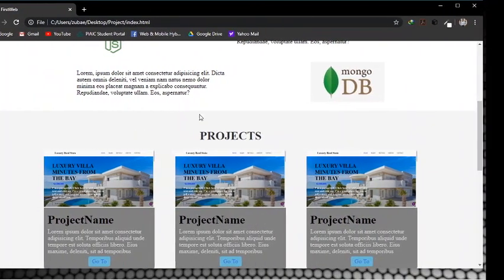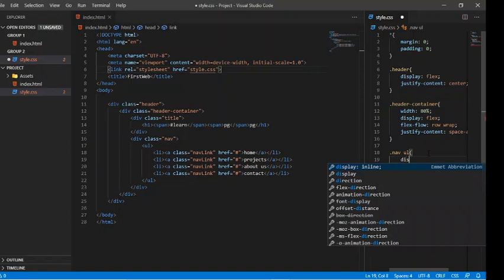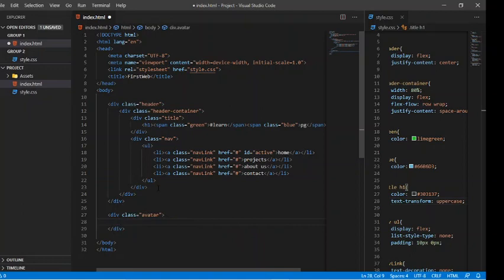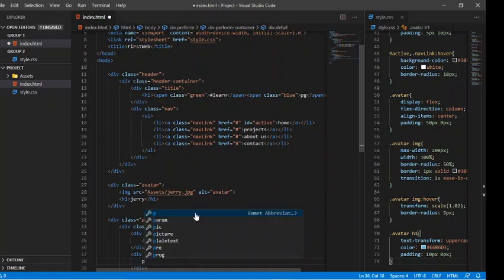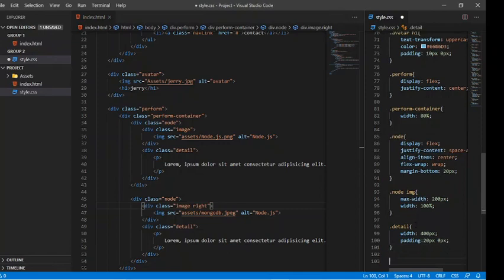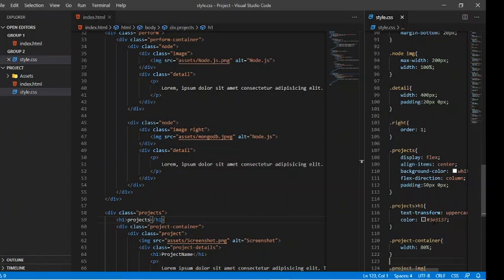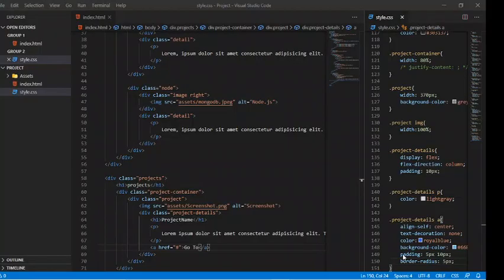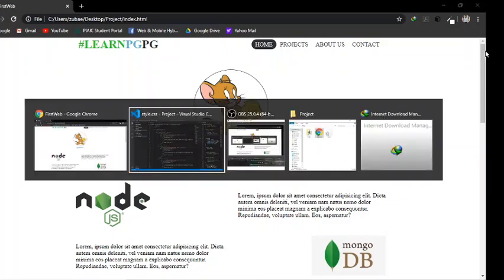How to create flexible website/Landing Page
You will get idea of flexbox and its properties